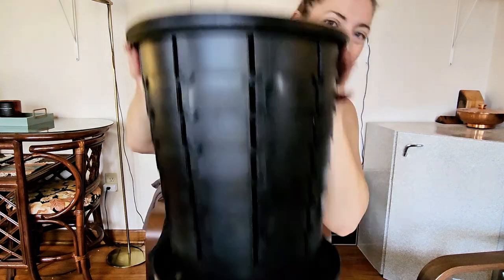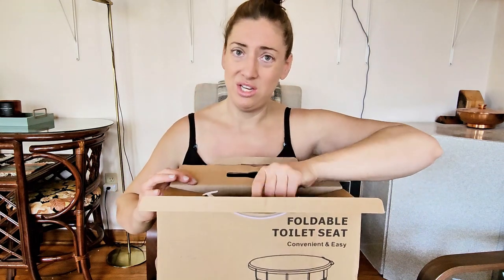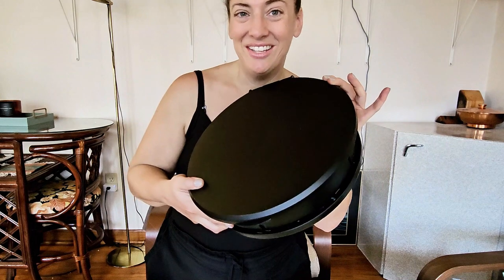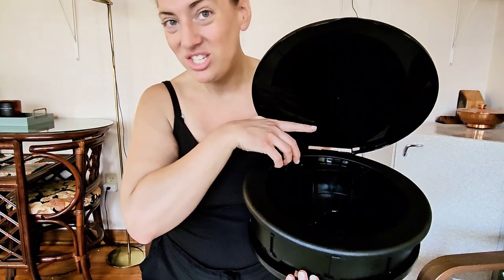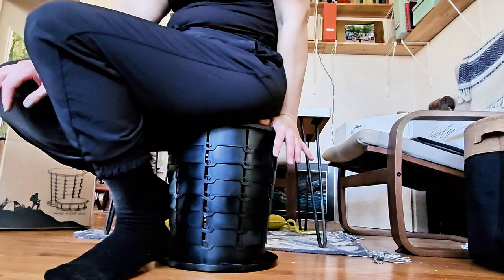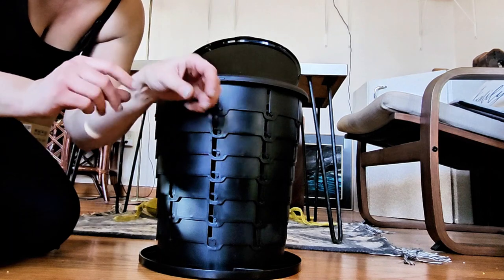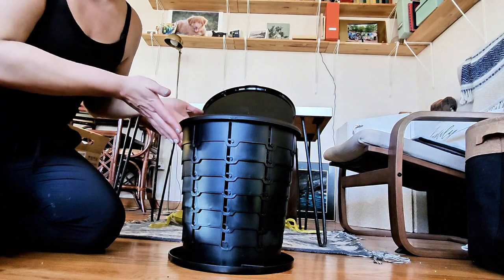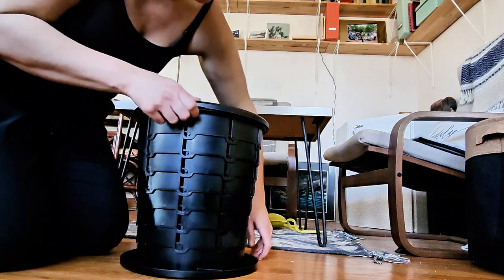Aydiwops Portable Collapsible Toilet: Your Camping Essential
← This link opens in Amazon (Paid Link)

Say goodbye to bathroom emergencies on your outdoor adventures! The Aydiwops Portable Collapsible Toilet is a must-have for campers, hikers, and travelers.

Key features:

✅ Durable and stable: Made with reinforced ABS plastic and 70 locked buckles.
✅ Height adjustable: Suitable for both kids and adults.
✅ Easy to set up and collapse: Quickly becomes a compact disk.
✅ Lightweight and portable: Weighs only 2.75 lbs.
✅ Versatile: Can be used as a stool, storage box, side table, or trash can.
With the Aydiwops Portable Collapsible Toilet, you'll always have a convenient and hygienic option for your bathroom needs.

Price on Amazon